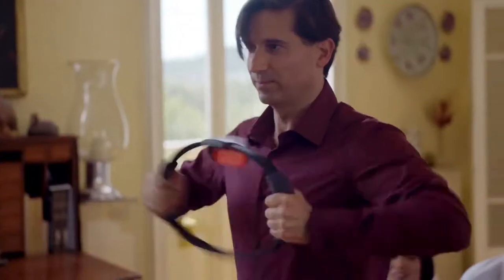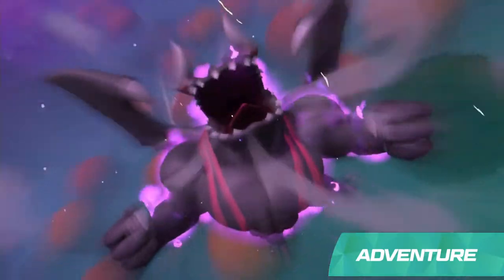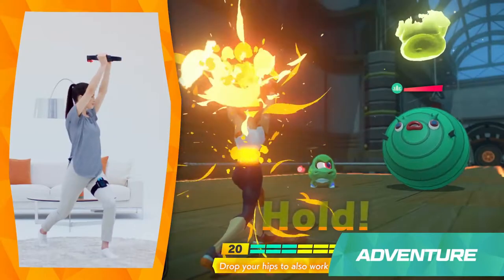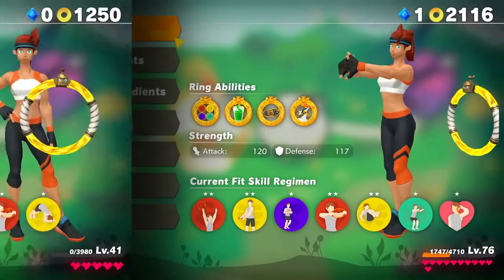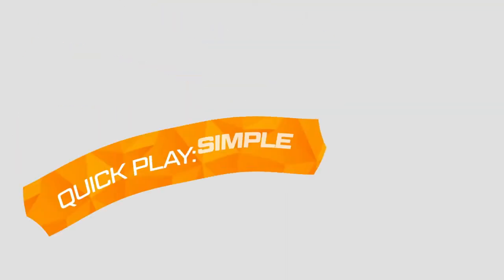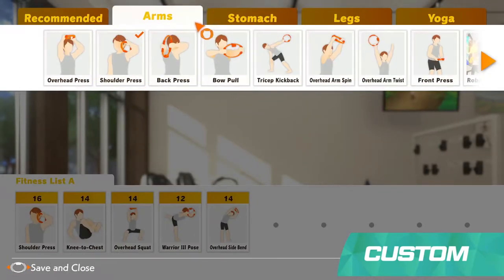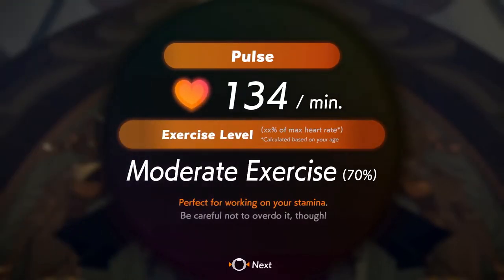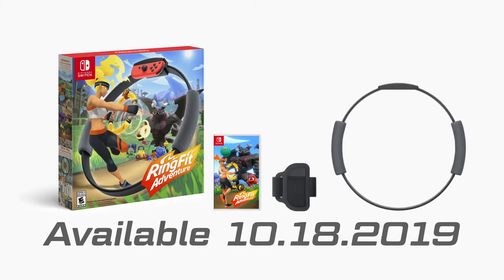Ring Fit Adventure - Overview Trailer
In Ring Fit Adventure, battle enemies and explore numerous colorful worlds using real-world movements on your quest to take down a giant, egotistical dragon. Available 10/18 for Nintendo Switch!